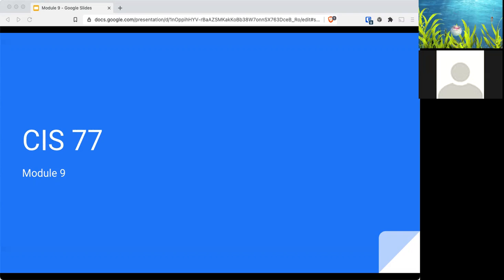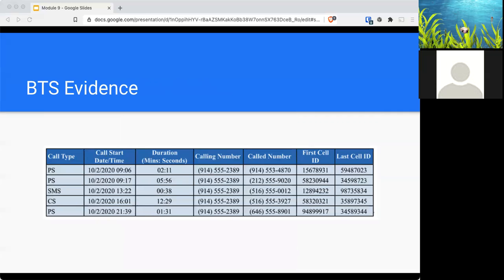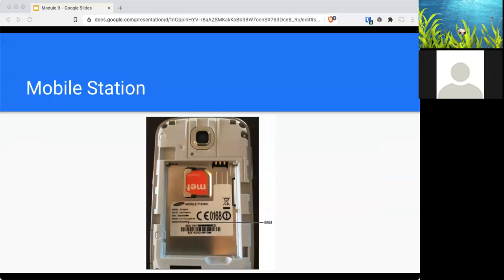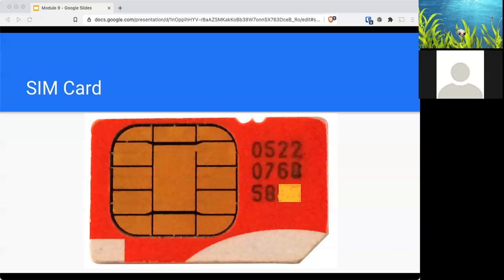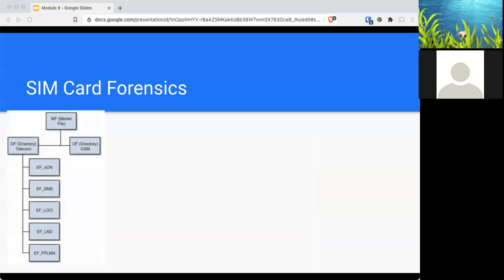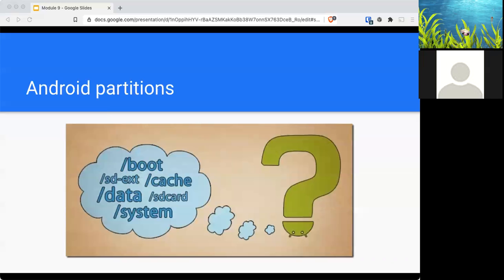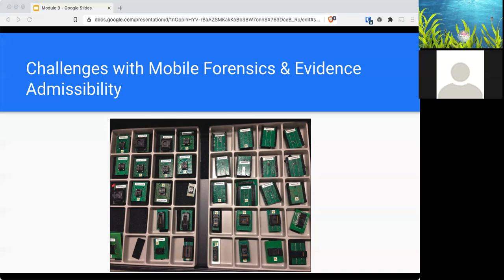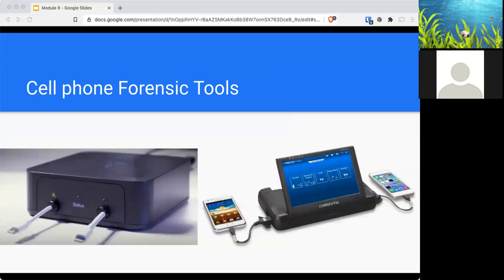CIS 77: Module 9 Lecture